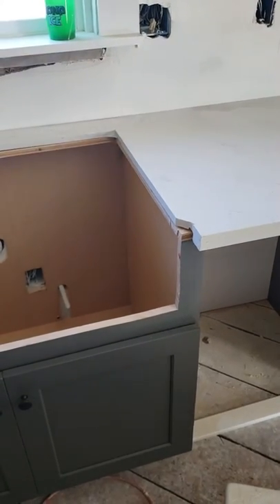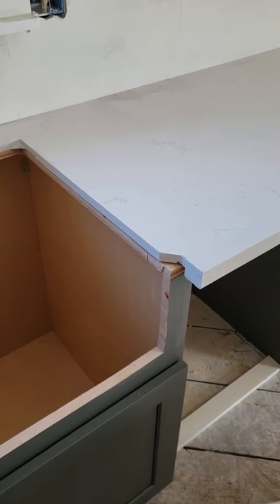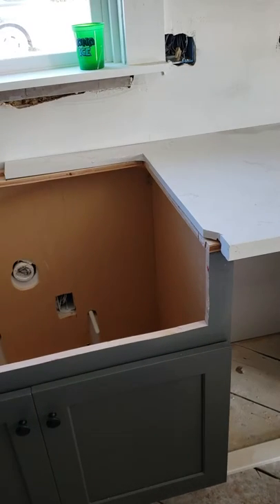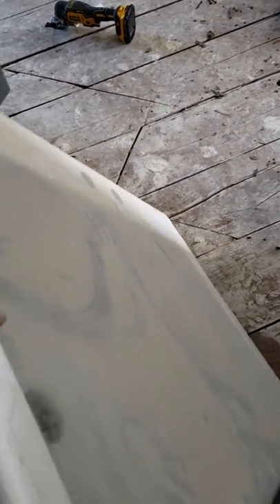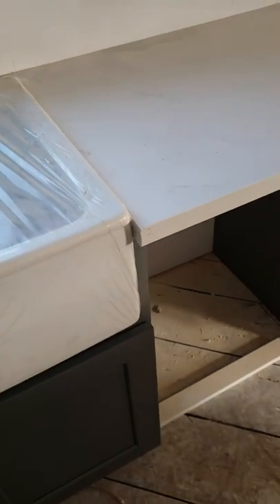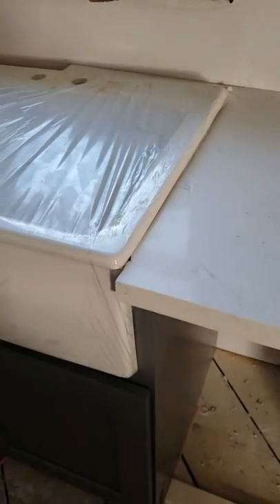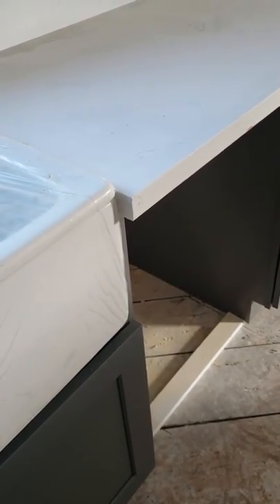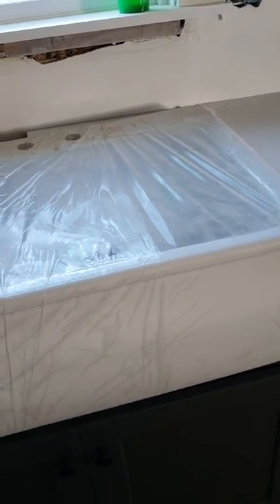Drop in above countertop apron farm sink with prefab granite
This how I cut the countertop for this drop in apron farm sink. Much easier than an undermount installation!